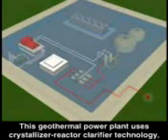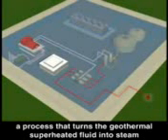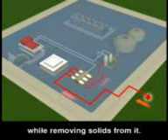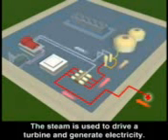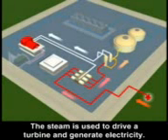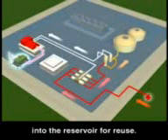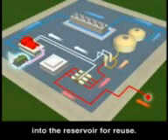How a Geothermal Plant Works..3gp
Mengenal lebih dekat dengan Energi Panas Bumi atau yang kita sebut GEOTHERMAL yang dimana, Negara kita Indonesia memiliki cadangan Panas Bumi Terbesar di Dunia...!!